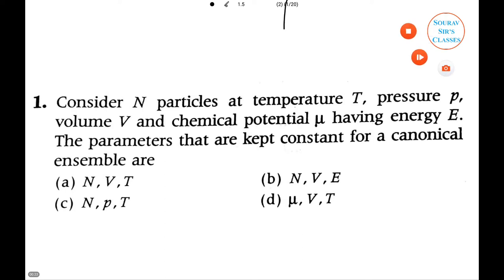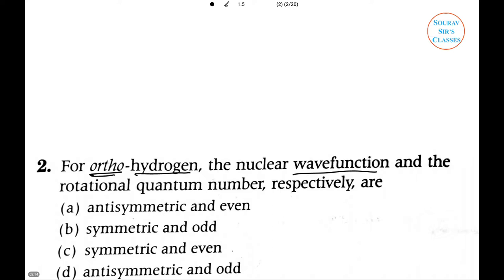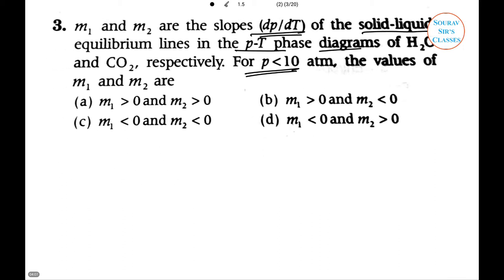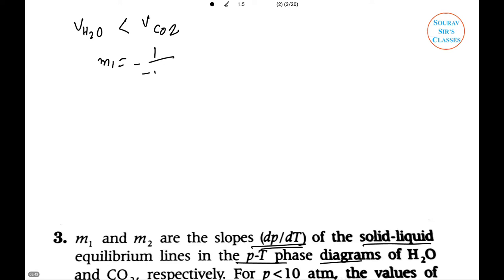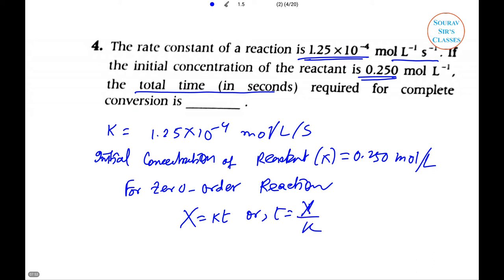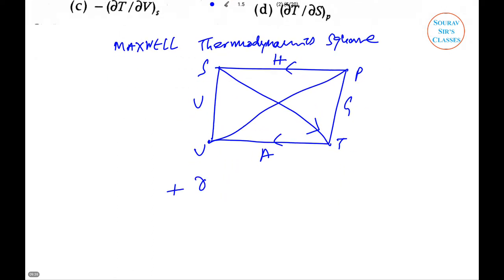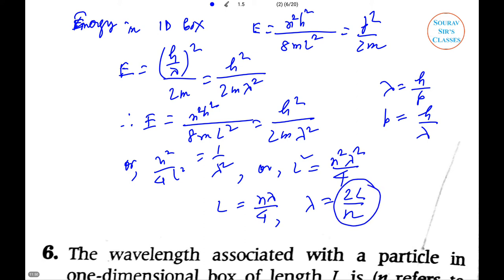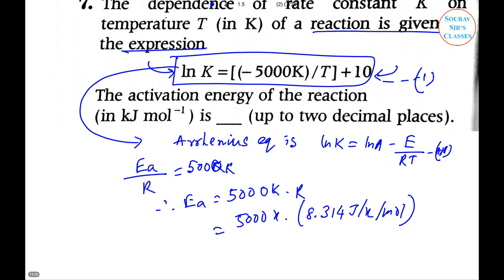GATE PHYSICS 2017 SOLUTION 1 NEET,AIIMS,GSCE ,BSC ,IIT JEE -MAINS,ADVANCED ,WBJEE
gate 2017,
gate aptitude,
gate chemical engineering,
gate chemistry,
gate civil,
gate cs,
gate cs lectures,
gate cse,
gate discrete mathematics,
gate electrical engineering,
gate engineering mathematics,
gate exam,
gate exam pattern,
gate lectures,
gate mechanical,
b tech physics,
b.sc physics lectures,
b.sc physics practical,
h.s.c physics,
physics and chemistry,
physics and mathematics,
physics assignment,
physics basic concepts,
physics bsc,
physics derivation,
physics dimensions,
physics experiments,
physics for ssc cgl,
physics model,
physics tricks,
physics working model,
y=mx+c physics